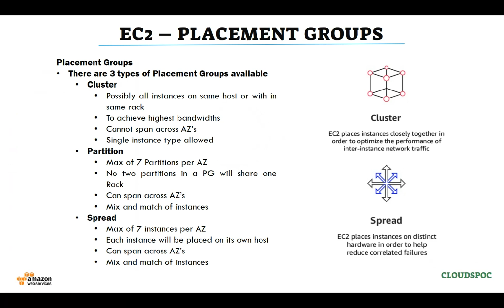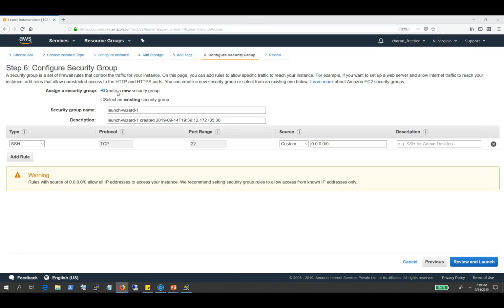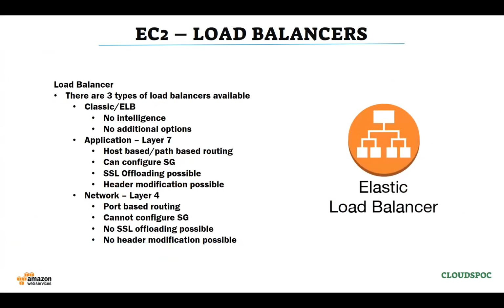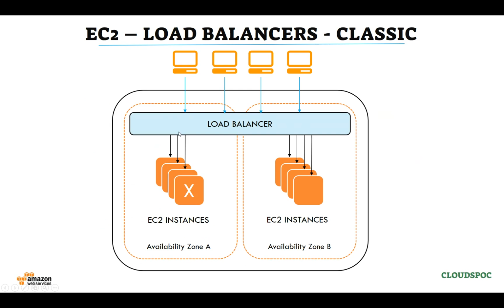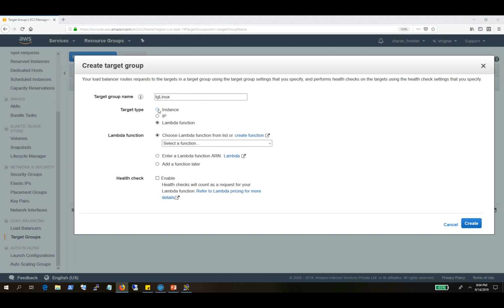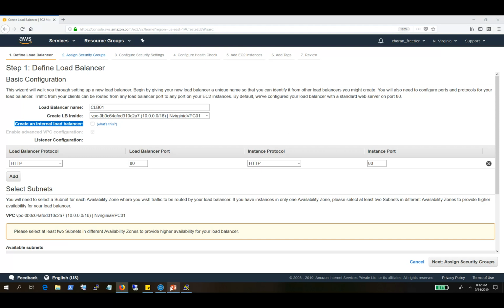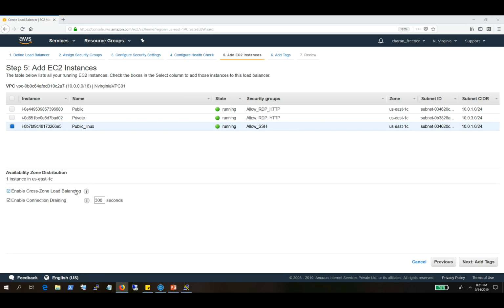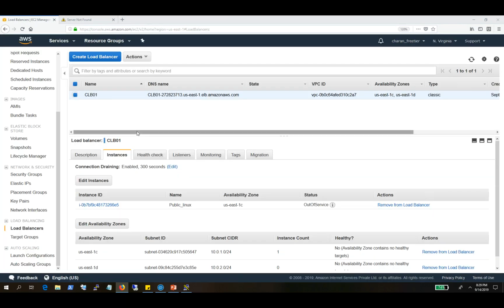AWS Session Day10